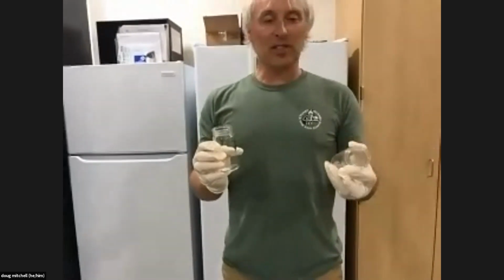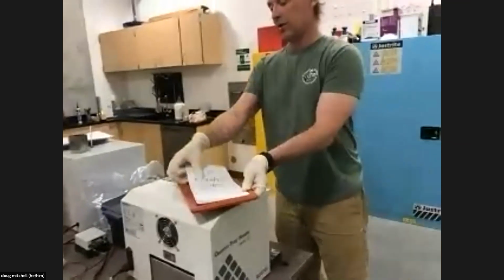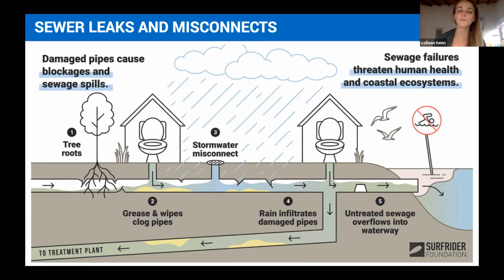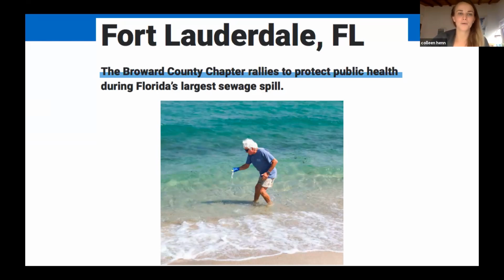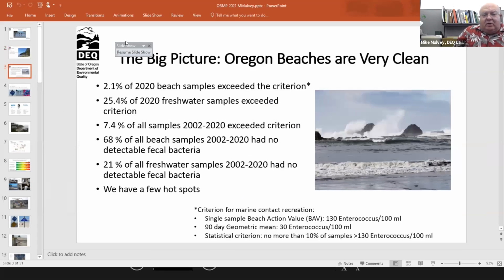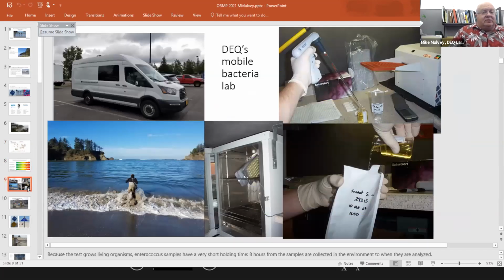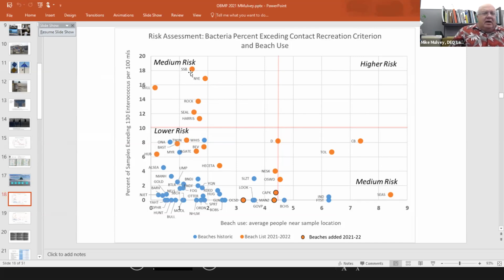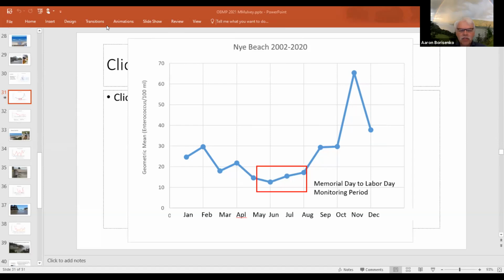Beach Water Quality Monitoring in Oregon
For more than 25 years, Surfrider Foundation has been testing water quality at our beaches across the coast in 55 chapter-run labs through our Blue Water Task Force. Surfrider chapters use this water testing program to raise awareness of local pollution problems and to bring together communities to implement solutions. This video highlights Surfrider's Clean Water Initiative, provides a demo of lab procedures in our North Coast lab, and introduces the Oregon Dept of Environmental Quality's Beach Monitoring Program.